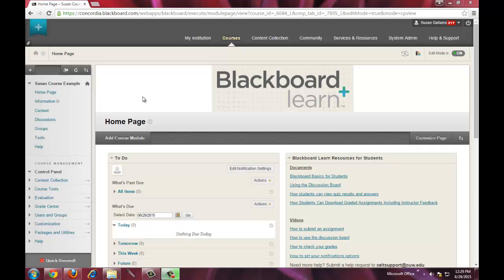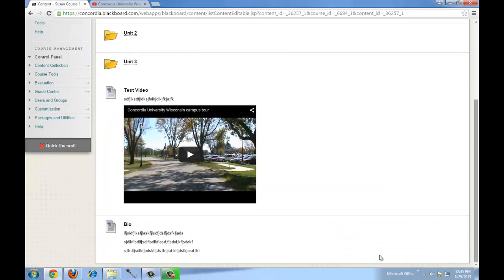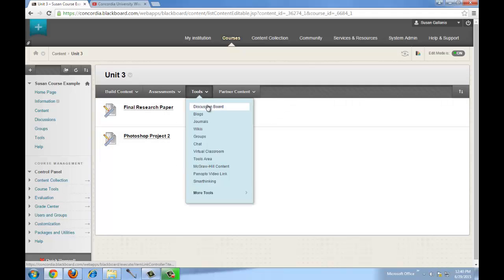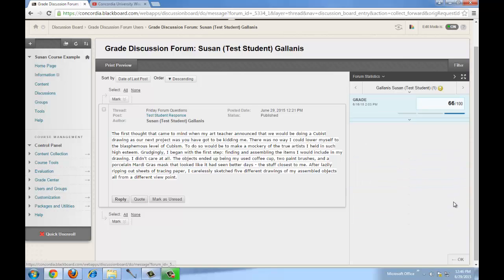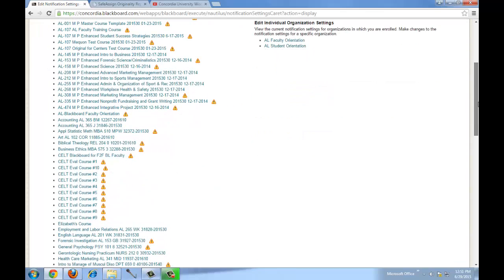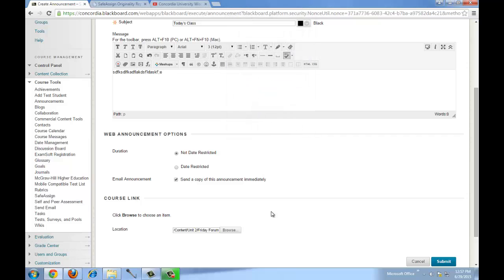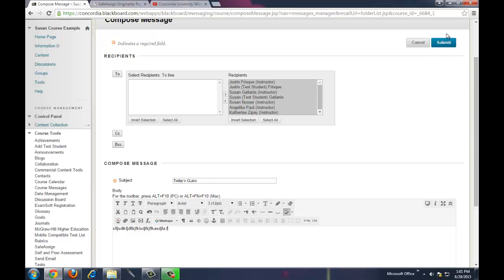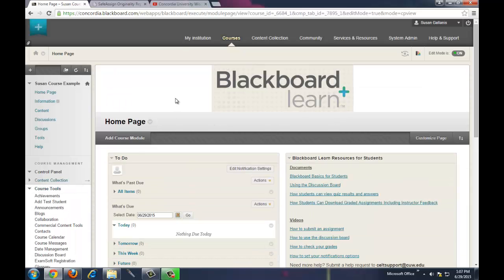Blackboad Learn More Tools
This video covers all of the Blackboard More Tools topics.